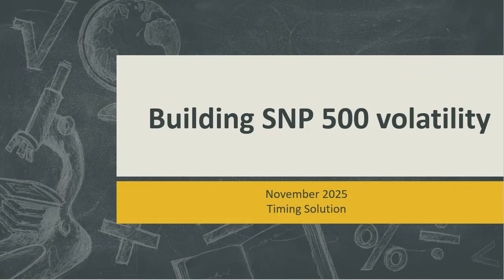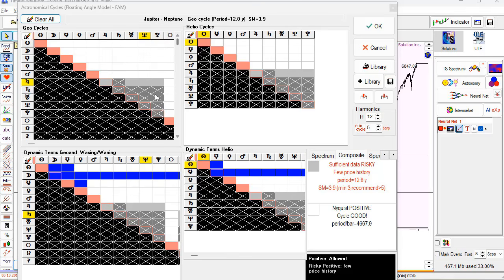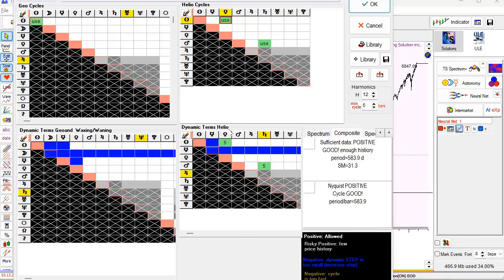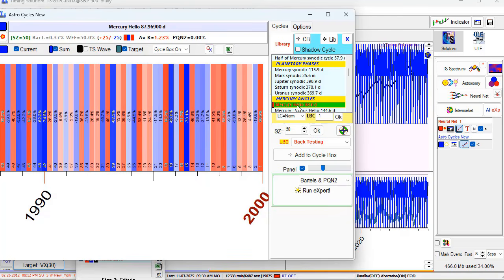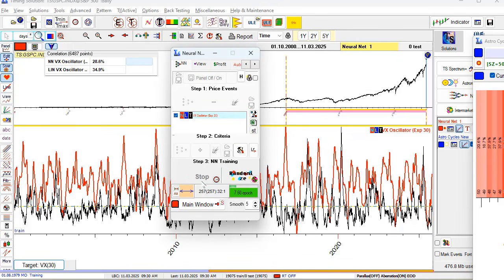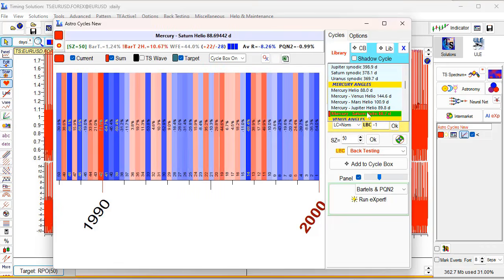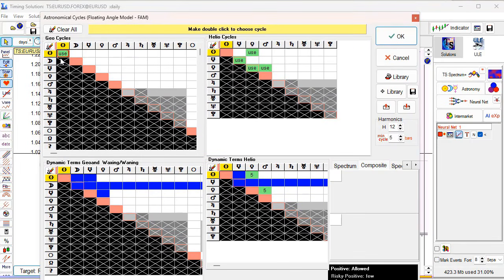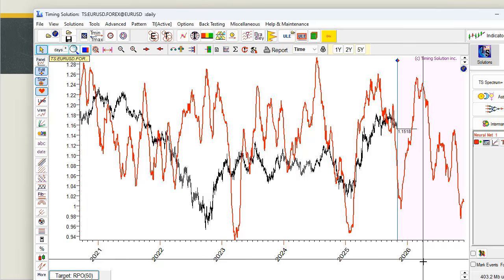Building Neural Network astro based models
Timecodes
0:00 - Intro
0:30 - Building SNP500 volatility model
0:51 - Step 1: setting: LBC position
1:11 - Step 2: setting TARGET
2:44 - Step 3: running Neural Network module
2:58 - Step 4: building FAM/Dynamic astro model
6:00 - Step 4A: statistical sufficiency of astro cycles
12:31- Step 5: training Neural Network
12:57 - Step 6: watch how projection line works on Out of Sample interval
15:00 - Step 7: improving model
22:00 - Step 8: finalizing model
23:47 - inverting projection line
24:17 - Building EUROUSD model
31:45 - Taking into account SHADOW cycles
33:57 -  Models library